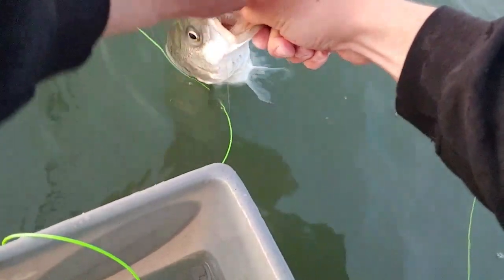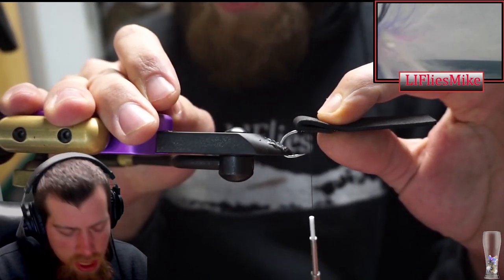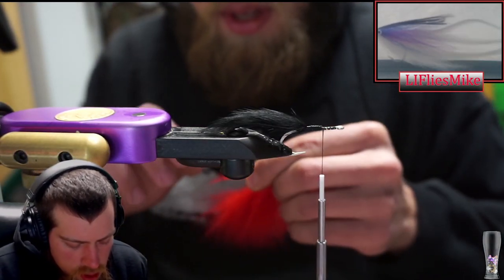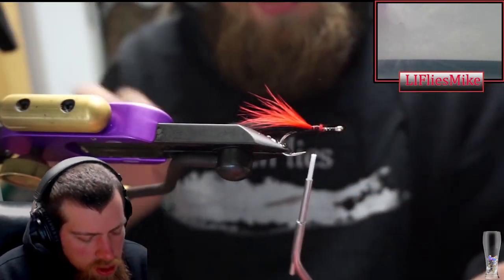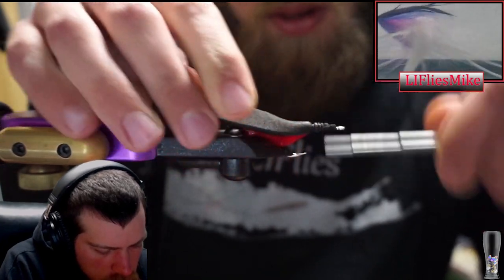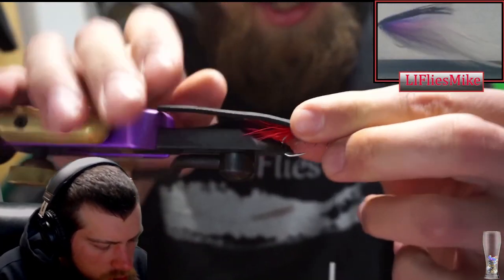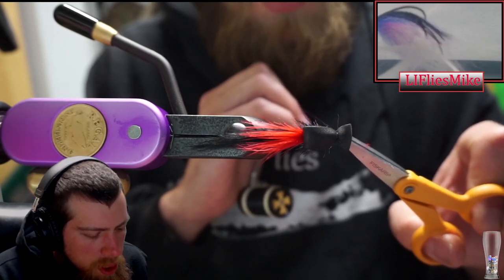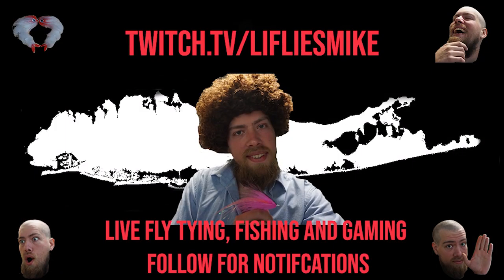Tying A Cinder Worm Gurgler - LIFlies Tying Tutorial Striper Fly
Here's a tutorial on the cinder worm gurgler I tie/fish often, material list down below.
Tight lines out there this season!